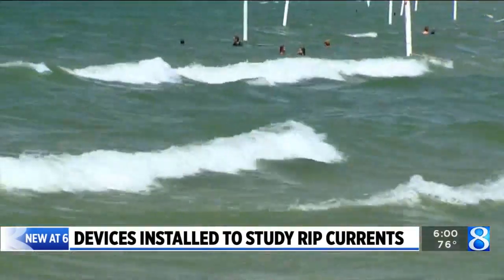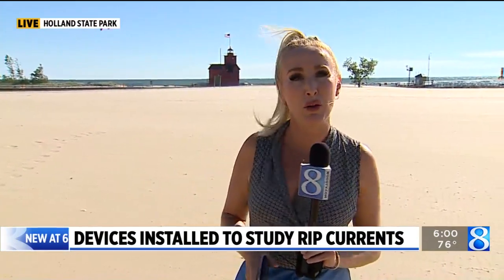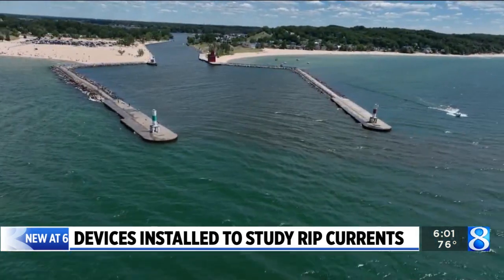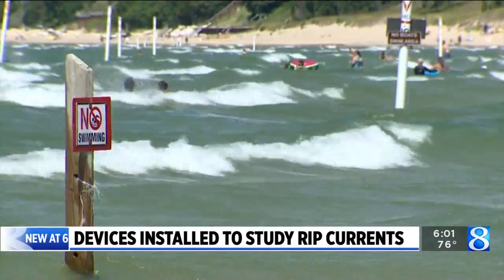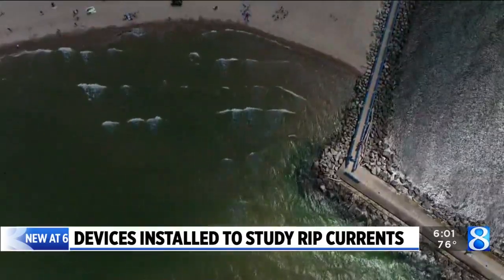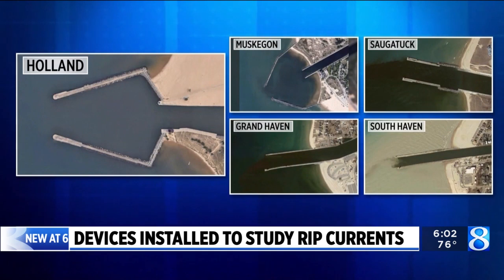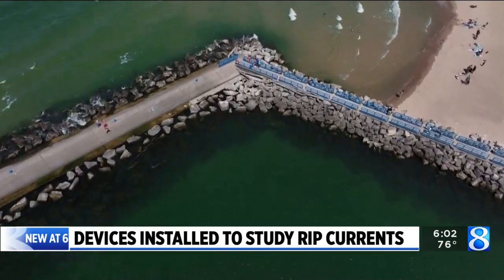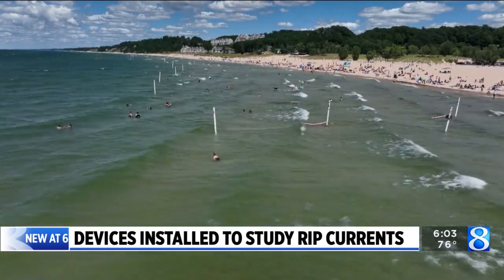Acoustic devices installed at Holland State Park to study rip currents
The U.S. Army Corps of Engineers installed two underwater acoustic devices last month to study rip currents and wave patterns along the north side of the Holland State Park breakwater. (Aug. 11, 2022)